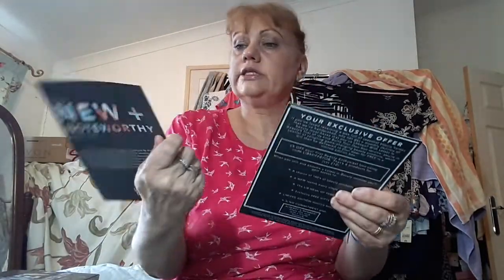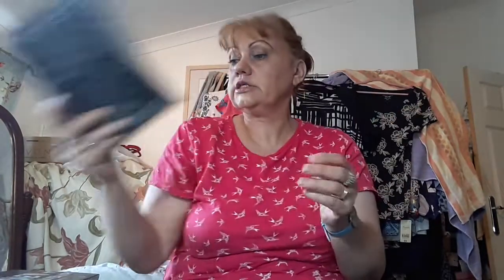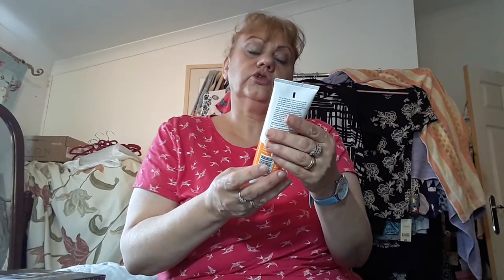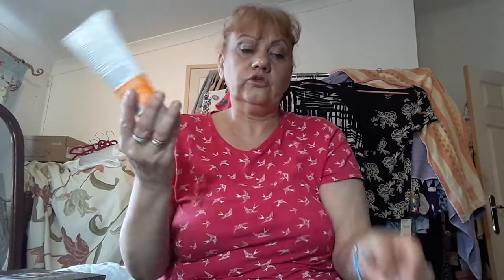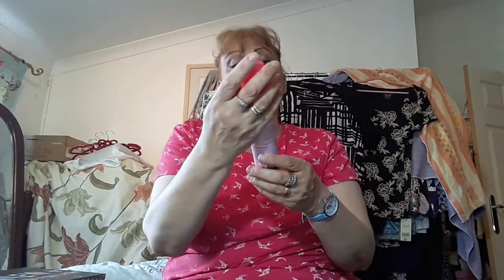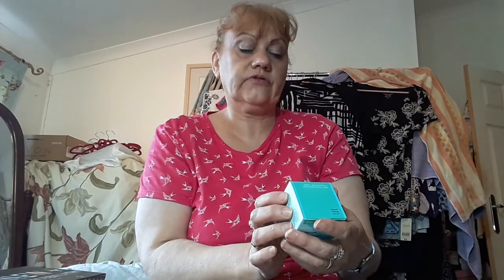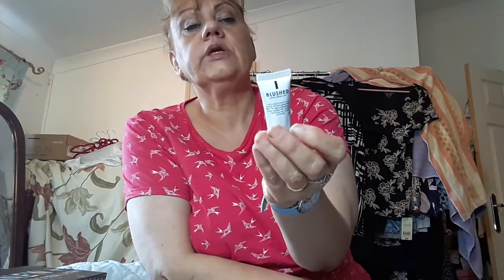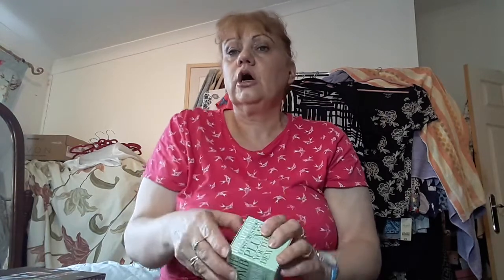Latest in beauty new and noteworthy box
Hi this is the lib special edition box it cost £26 but it has sold out
Thanks very much for tuning in and watching I appreciate it Lynn xxx